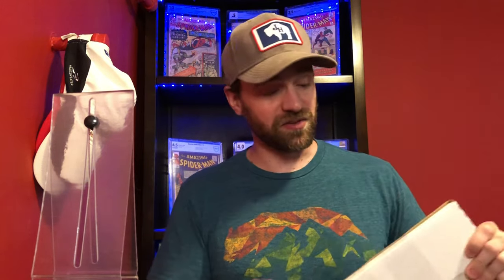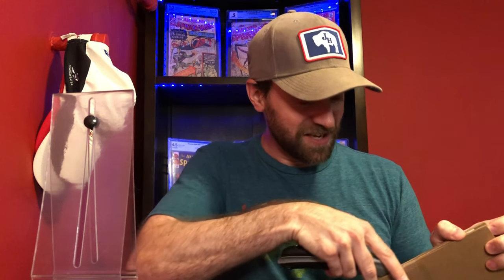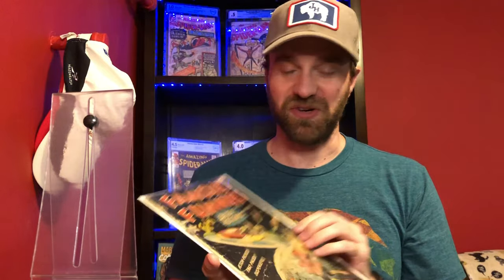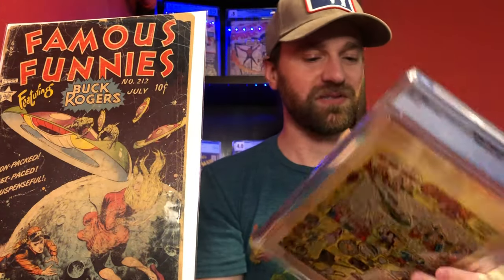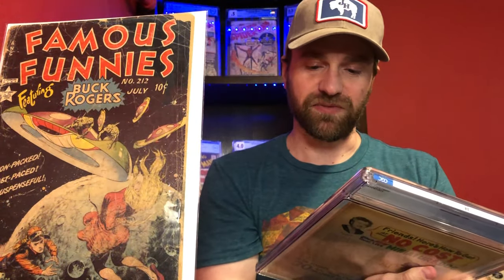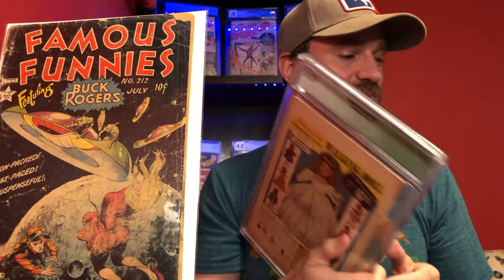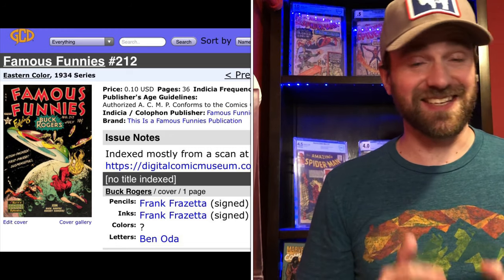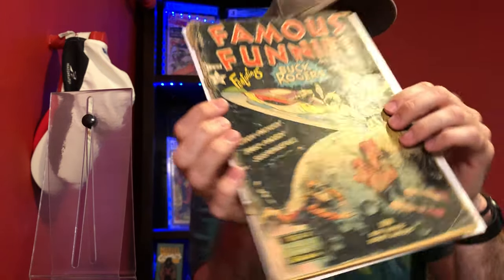Rare Comic Book Unboxing 🤩 | 🔥 My Frank Frazetta Collection 🔥| Pre-Code Comics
In this video I unbox a rare Frank Frazetta golden age book. I then go over a run of issues related to this book I've been trying to collect. You'll have to check out the video to see what I picked up =).